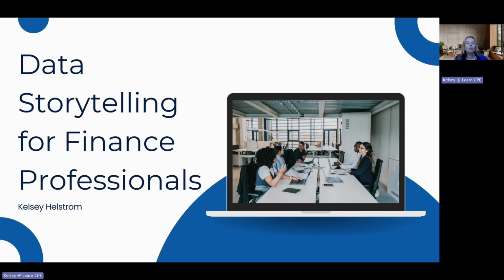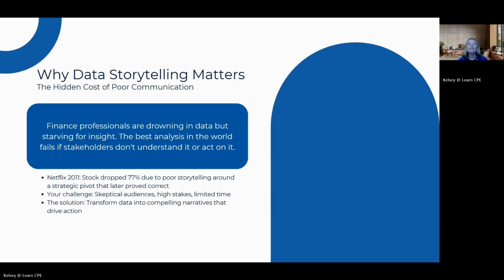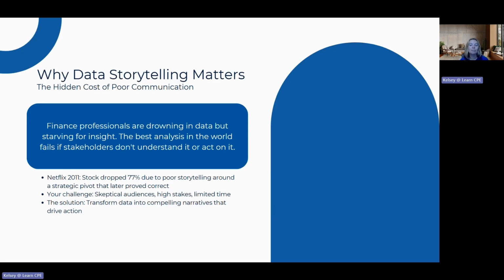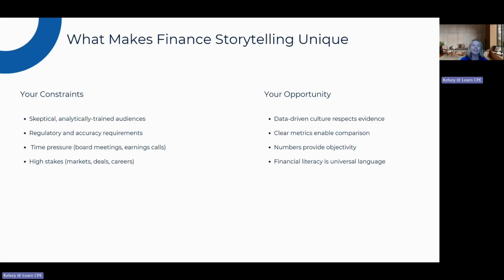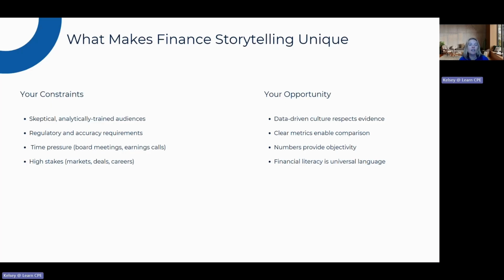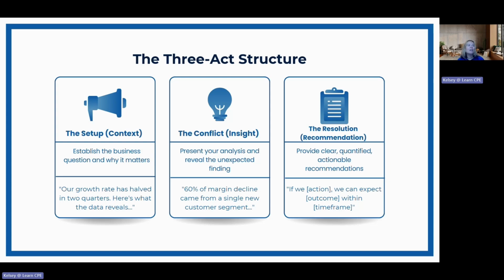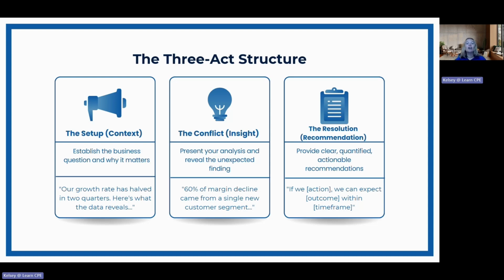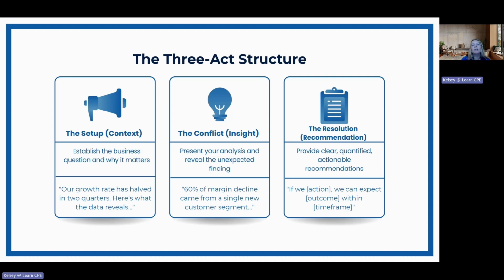Data Storytelling for Finance | Communicate Insights That Drive Action & Business Impact- LEARNCPE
Learn how to turn your financial analysis into stories that inspire action. In this first session of Data Storytelling for Finance Professionals, Kelsey Helstrom (Power BI and data storytelling expert) explains why even the best financial models fail without a compelling narrative — and how to make your insights clear, memorable, and actionable.

You’ll discover:
✅ Why financial storytelling matters more than ever
✅ The biggest communication mistakes finance teams make
✅ How to move from “data dump” to insight-driven storytelling
✅ A simple three-act story structure for presenting analysis
✅ Real examples of financial communication that drive results

If you work in finance, FP&A, accounting, or analytics, this video will help you level up your data presentations and get your stakeholders to actually act on your insights.

data storytelling for finance
financial storytelling
finance presentation skills
Power BI storytelling
financial analysis communication
FP&A insights
Power BI for accountants
data visualization for finance
financial modeling presentation
business intelligence for finance
data storytelling course
Learn CPE
finance storytelling training
how to present data effectively
communicate financial insights
why financial models fail
Power BI dashboard storytelling
data storytelling examples